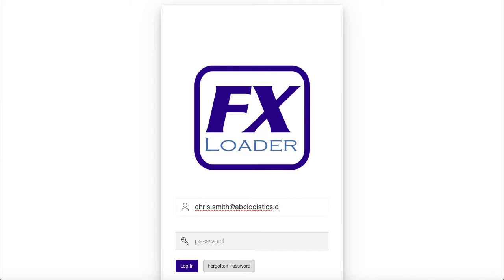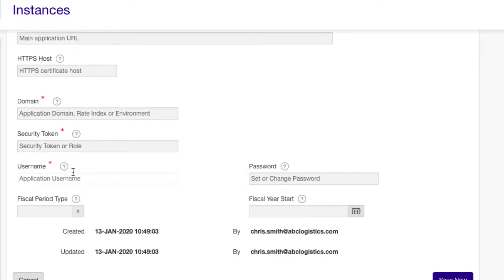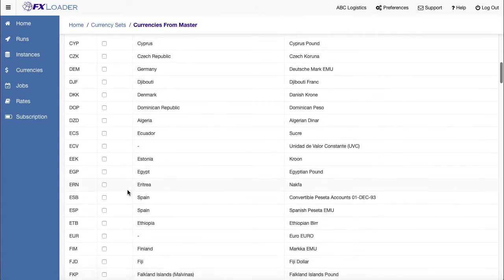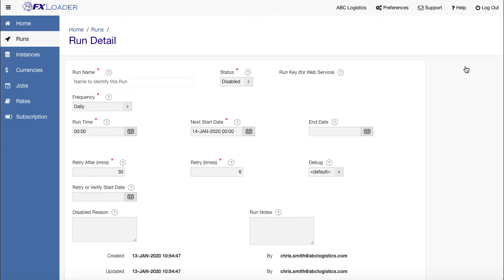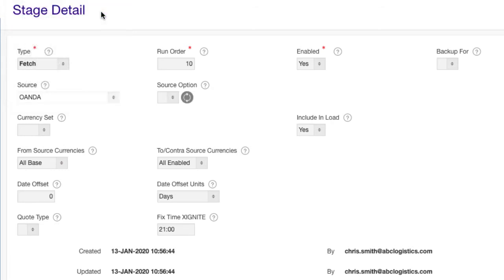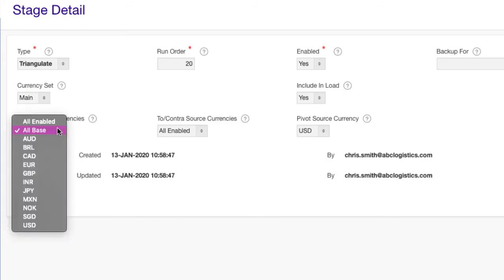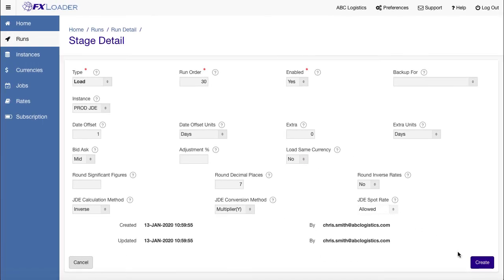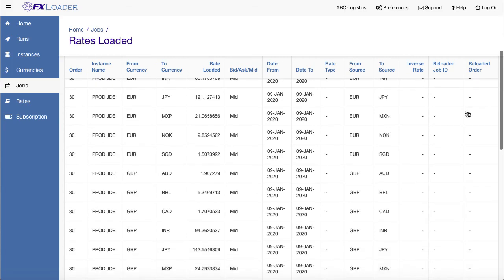FXLoader for JD Edwards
A demo of setting up FXLoader to load currency exchange rates into JD Edwards. We show how flexible our solution is and how easily it can be set up.